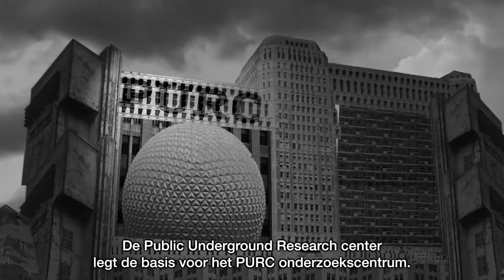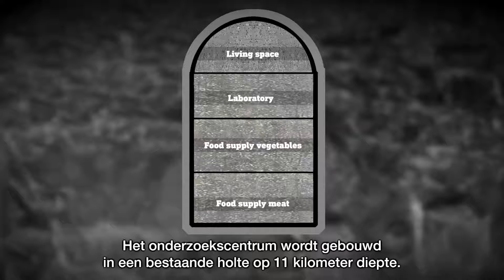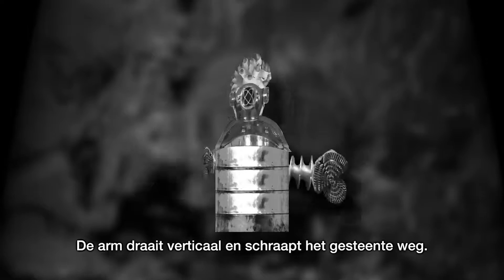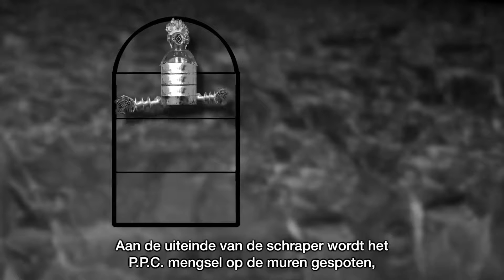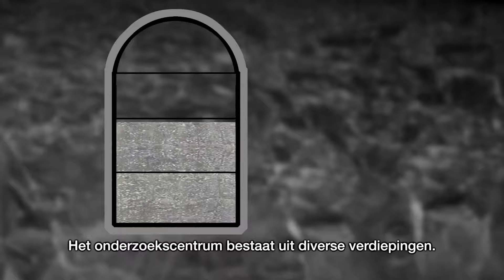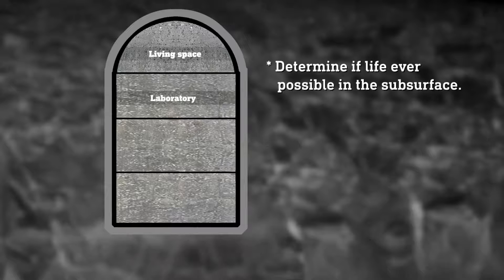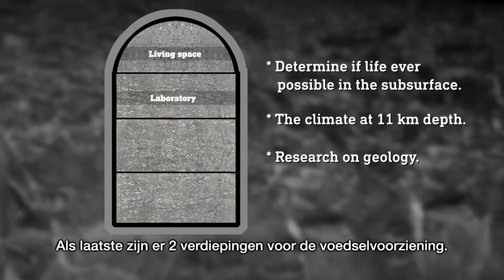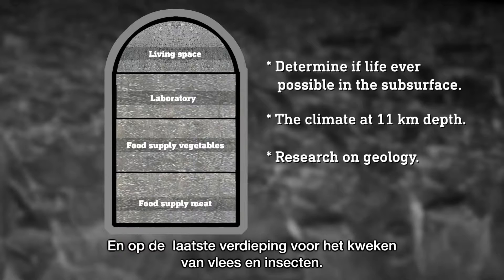PURC 47 "Building the research center at 12 km depth"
The Public Underground Research center lays
the foundation for the PURC research center at 11 km depth.
The building is made by remote-control PURC robots.
They are controlled from the PURC headquarters.